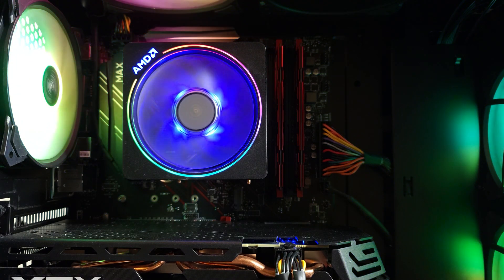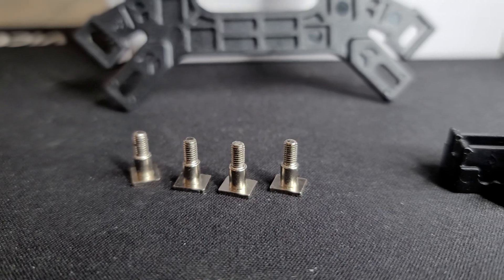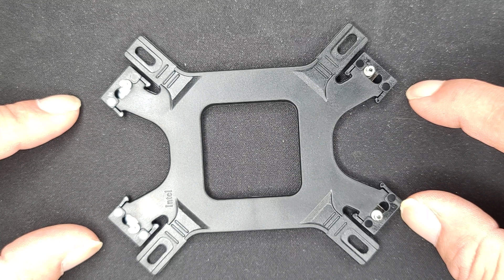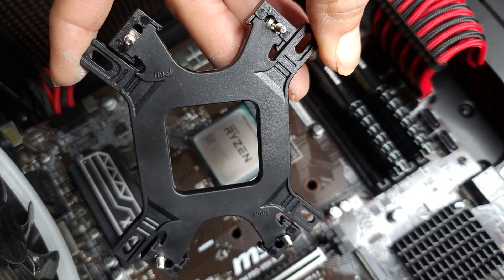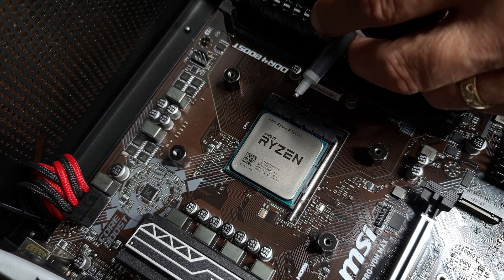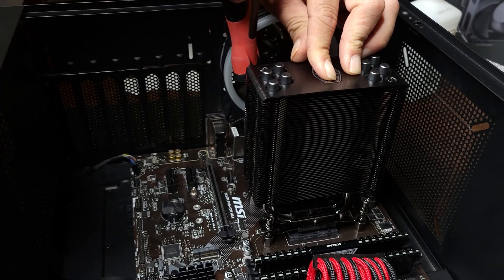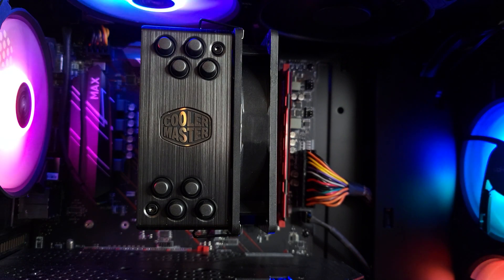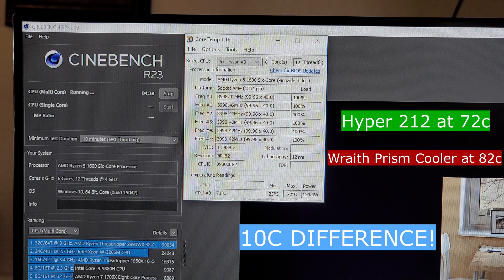Hyper 212 Black edition vs AMD Wraith Prism - temp difference - installing Hyper 212 tutorial (AM4)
In this video we're going to be see the differences in temperatures between AMD stock wraith prism cooler and Cooler Master's Hyper 212 black edition.  AMD's wraith prism cooler does a good enough job on keep my Ryzen 1600af cool and look good while doing it...but for a small investment, the Hyper 212 exceeds the wraith prism cooling ability considerably.

In between temps for AMD's wraith prism cooler and the Hyper 212, I've included a tutorial/guide on how to install Cooler Masters Hyper 212 black edition.

Hyper 212 Black edition from Amazon
Timecodes

0:00 - Intro
0:29 - Wraith Prism Temp
1:01 - How to install Hyper 212
9:07 - Hyper 212 Temp